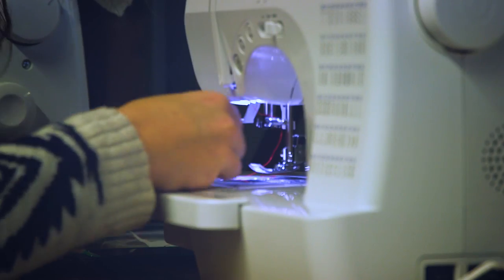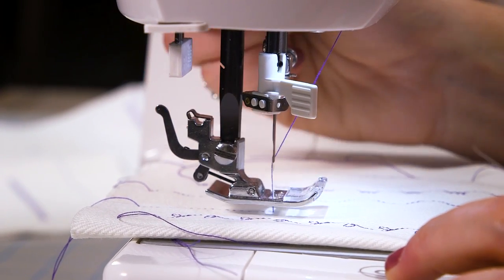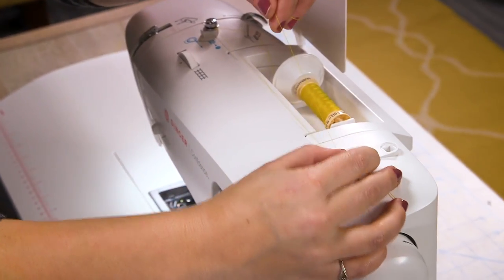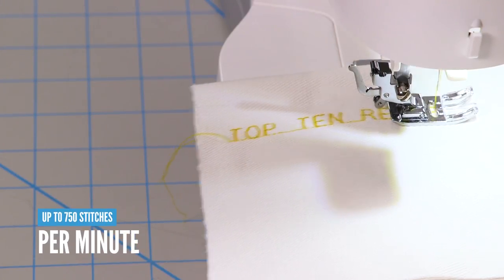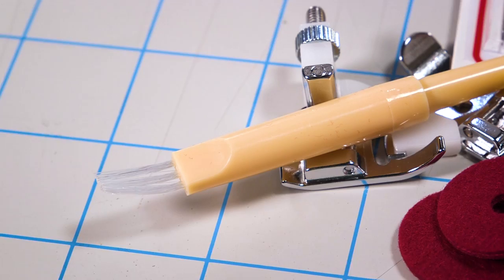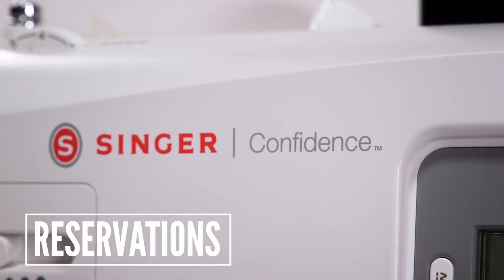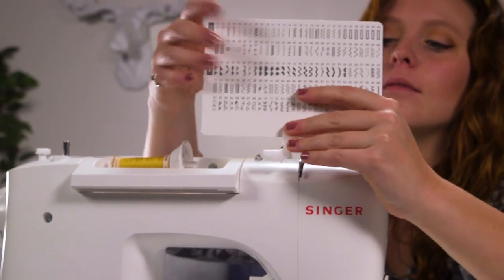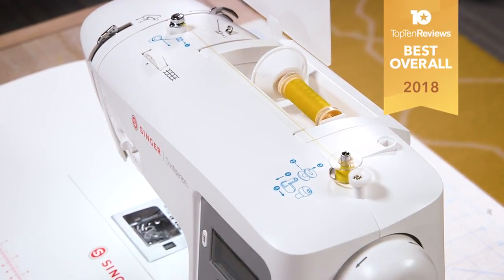REVIEW: Singer Confidence Sewing Machine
PROS / It comes with a lot of accessories.

CONS / There’s no stitch pattern key on the machine.

VERDICT / The Singer Confidence 7640 is a computerized dream of a sewing machine with a ton of stitch patterns and accessories that make any project easy.